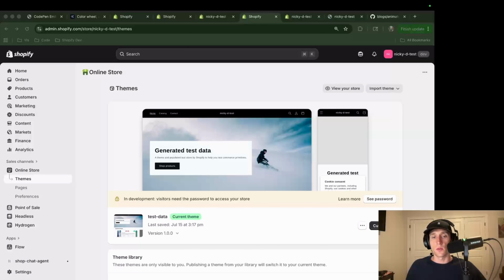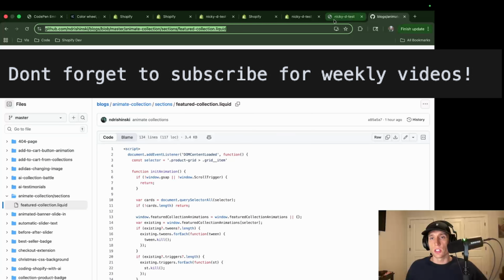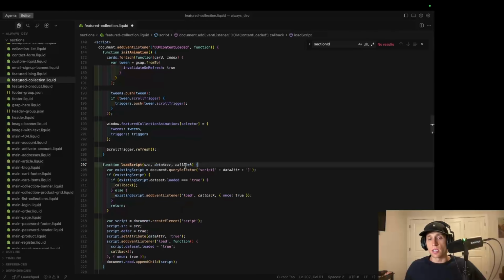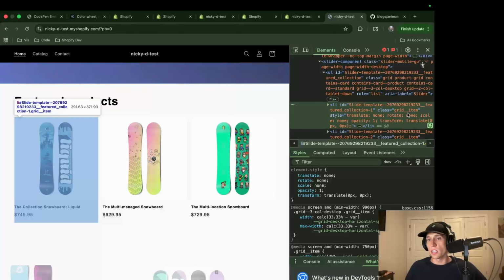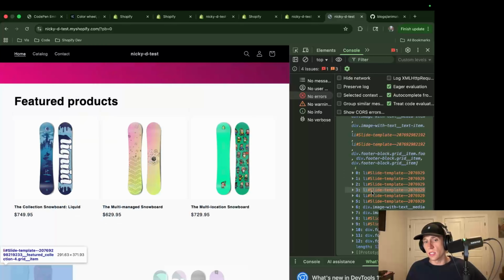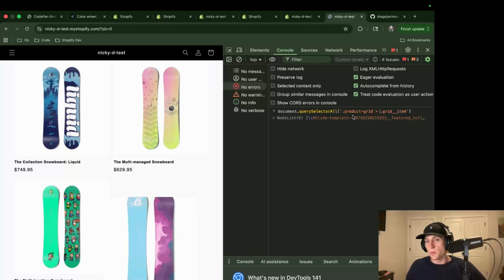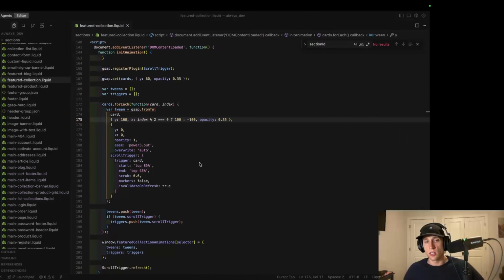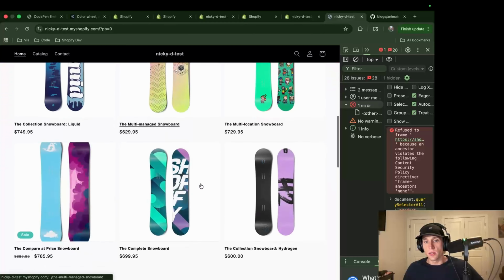Shopify: Add a Scrolling Product List Animation in Minutes!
Want to make your Shopify product grid feel more dynamic and alive? In this tutorial, I’ll show you how to easily add smooth, scroll-triggered animations to your Featured Collection section using the GSAP (GreenSock Animation Platform) library.

By the end, your product cards will slide in and fade beautifully as they come into view — creating a polished, professional look that draws attention to your products.